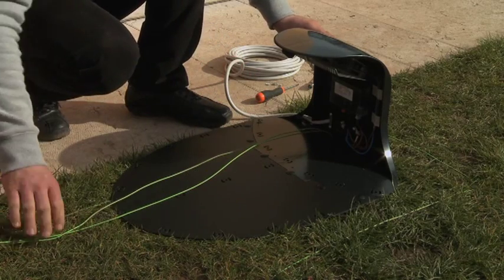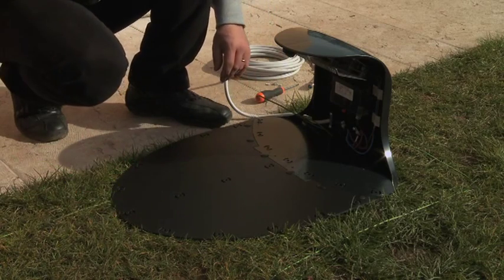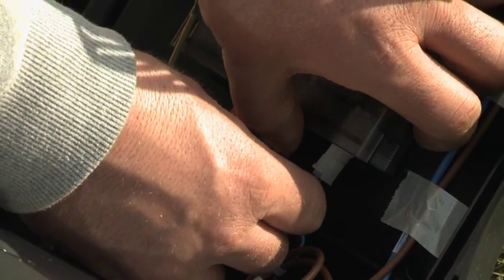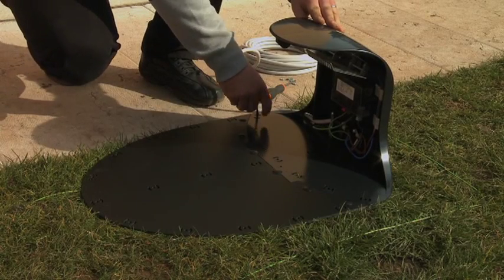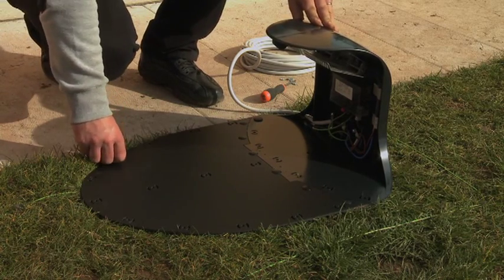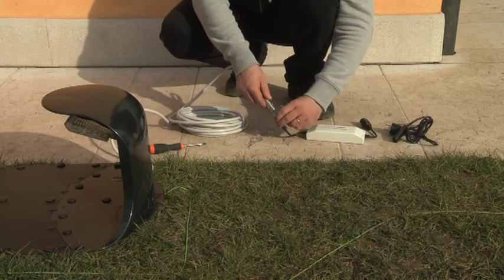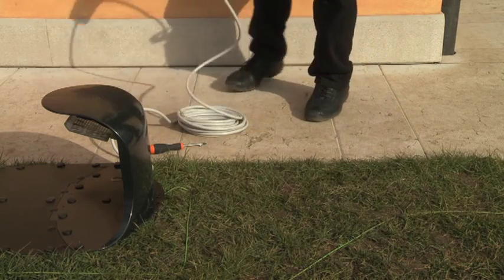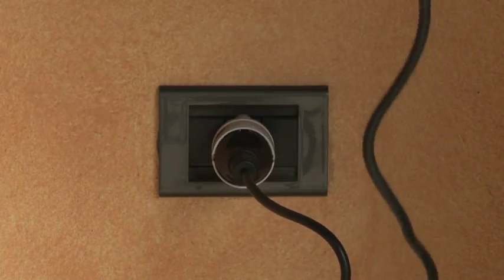9 - ALPINA ROBOT - Wire connection to the charging station - Basic level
When the wire has been completely laid down, proceed with its connection to the charging station.